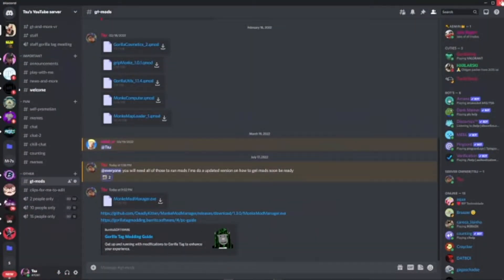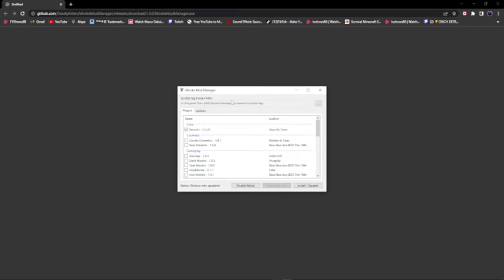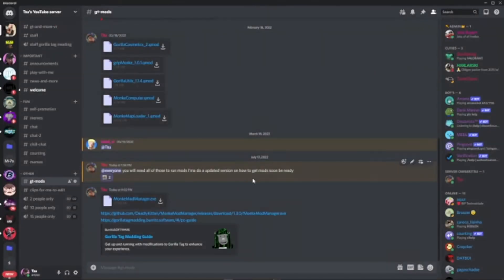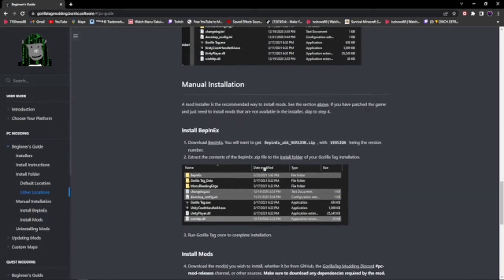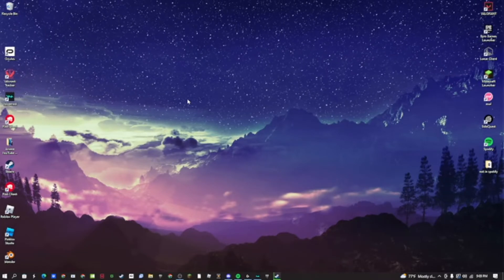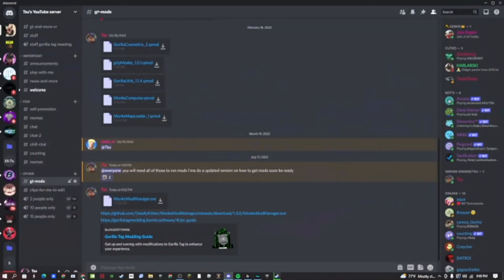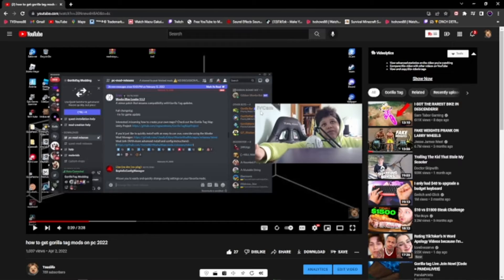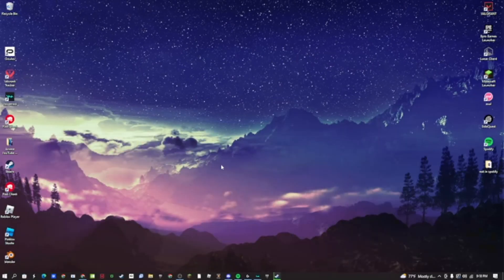How to get gorilla tag mods up to date tutorial 2022